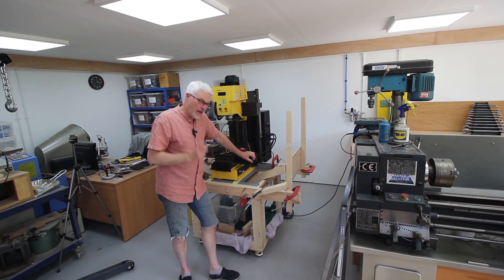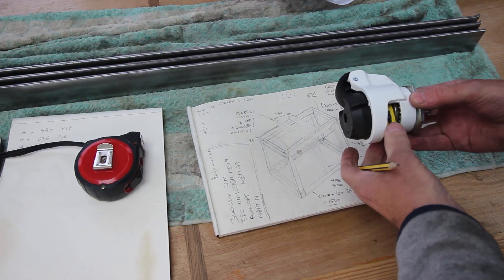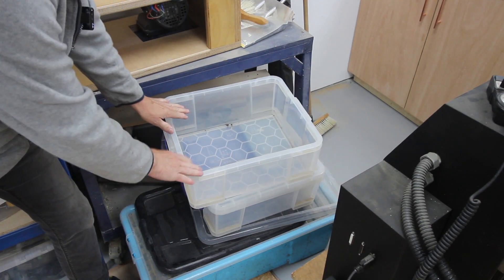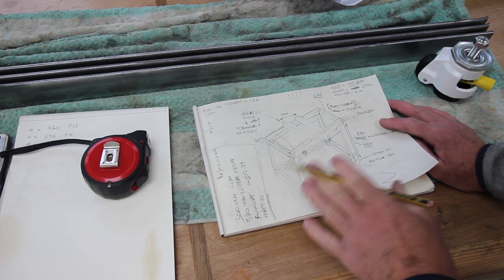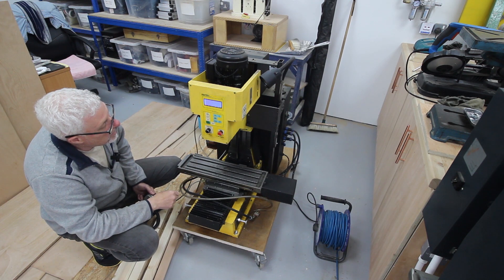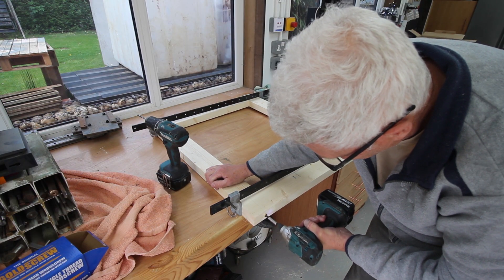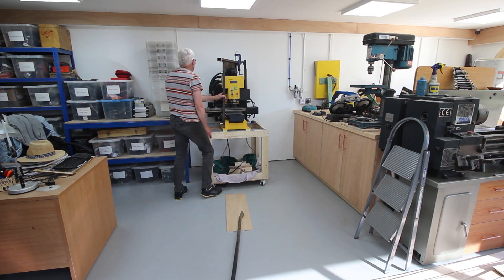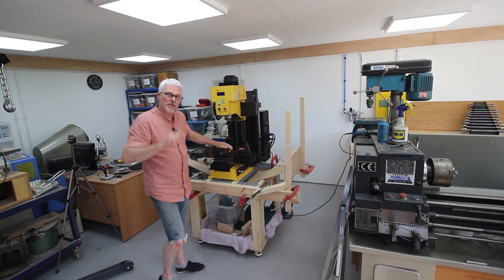Crafting the Perfect Wooden Plinth for Your CNC Mill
So here we go with the mill plinth.
very useful spreadsheets for the budding designer!